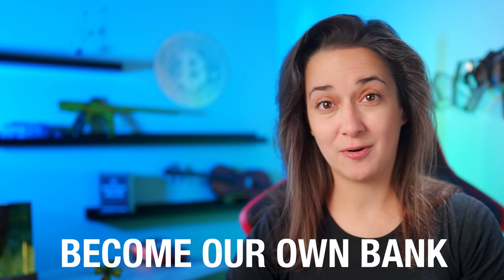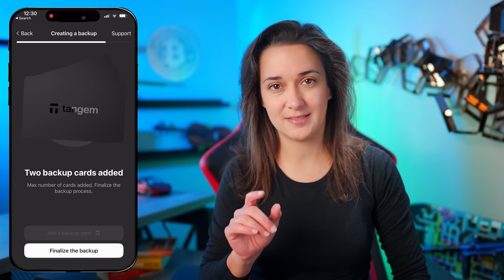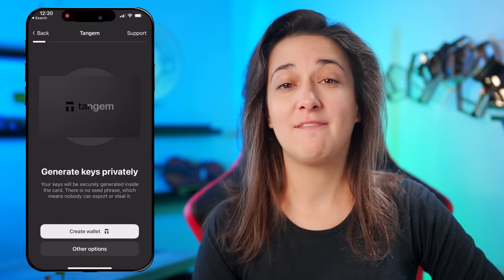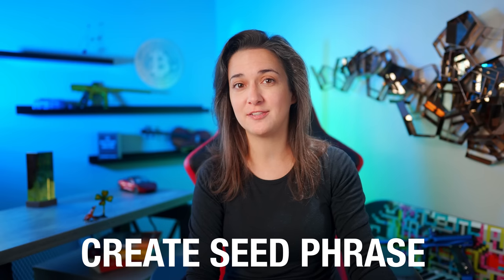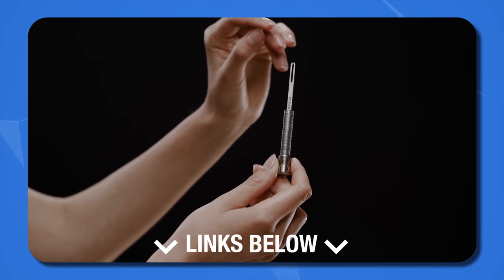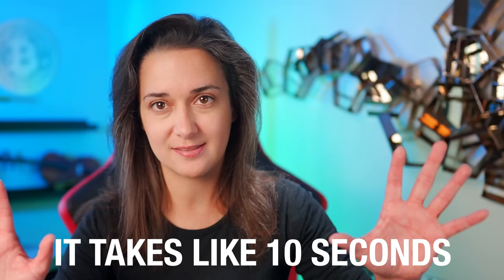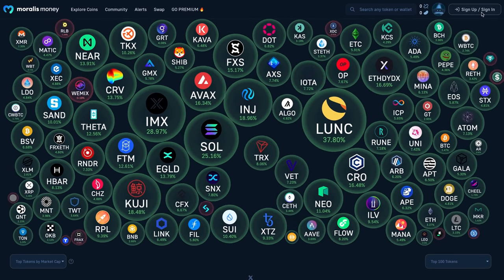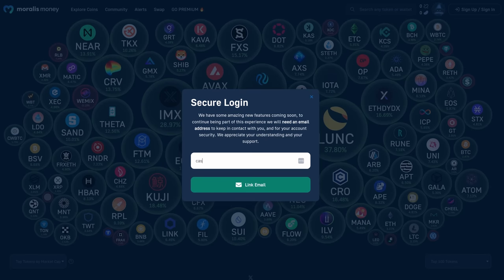Best Crypto Wallet for Beginners ✅ Tangem Wallet 2024 Full Review (Watch First!) 💳 🔐 Step-by-Step 💥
⭐⭐ Easiest hardware wallet, size of a bank card!!
   ✔️ Simply tap the card to your phone and you’re in!
   ✔️ Store and manage all your crypto, NFTs, DeFi!!
   ✔️ No batteries/cables, NASA+ security!!

⭐⭐ Special “Crypto Casey” Signature Limited Edition!!
   ✔️ “III Pillars of Blockchain”: Only 1,000 For Sale!
   ✔️ “Transparency”, “Decentralization”, “Immutability”
   ✔️ Stylish Design! Going fast! Will sell out soon!
   ⚡💰 Limited Edition Special: $77.70 (3-card set)

“BECOME YOUR OWN BANK!” 💥 TANGEM WALLET 2.0! 💳

Hello, fam! Crypto Casey, here 👋 and I'm on a mission to improve people’s lives through crypto education. In this important video, we review the tangem cold storage hardware wallet and how it works. Is Tangem’s approach to keeping seed phrases private, even from the user, better than other hardware wallets? How easy is it to set up this credit-card-sized wallet? Let’s jump in and take a closer look together!

00:00 - Become Your Own Bank in 90 Seconds
01:30 - Tangem 2.0 Crypto Wallet
02:15 - 3 Options to Generate Private Key
03:00 - Seed Phrase Risks
03:40 - Protecting Seed Phrase
06:45 - New Tangem Mobile App Features
08:30 - Transferring Crypto to Tangem from Exchange
11:13 - Transferring Crypto from Tangem to Exchange
12:20 - Protect Wallet in Web3
14:12 - How to Connect Tangem to Web3
13:13 - Moralis Money Platform
16:58 - Moralis Money Full Walkthrough
17:05 - How Crypto Seed Phrases Work

ALTERNATIVE HARDWARE WALLETS!! 🔑

GET YOUR CRYPTO ESSENTIALS!! 💥💥🌏

⭐⭐ Spot Bullish & Bearish Trends to Time Altcoin Trades!
   ✔️ Comes with Access to the Money Line!

Add an extra layer of security: browse safe & secure!

Break free from fiat banking! Pay directly with crypto!
   ✔️ Get Coinbase’s Visa Debit Card! (Your Plan B!)
   ⚡💰 Up to 4% Everyday Spending Rewards!

Dollar-cost average TAX-FREE with the #1 crypto IRA!
   ⚡💰 $0 monthly, only 1% transaction fees!
   ✔️ NEW: Conditional (limit) orders & staking!

GET SET UP ON MULTIPLE EXCHANGES!! 📈

WHAT NEXT? 🗺️

BTC ► 12XfdCJqEuRRzMrcD1YaE5kHeSShdkcW3G
ETH ► 0xf94c719621E358890Dd33dD010a1fb4717EbdaE4

TOPICS: cryptocurrency wallet reviews, how to choose a crypto wallet, best hardware wallets for crypto, tangem wallet review, tangem wallet unboxing, crypto assets, self-custody solutions for crypto, tangem 2.0, tangem updates

—Crypto Casey